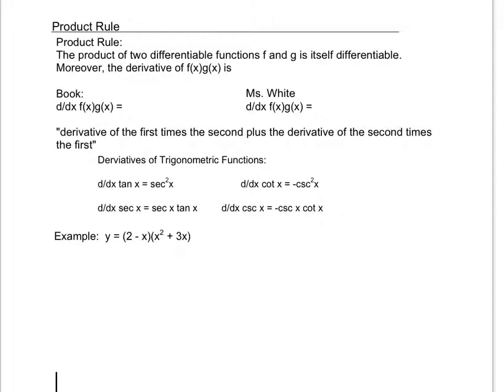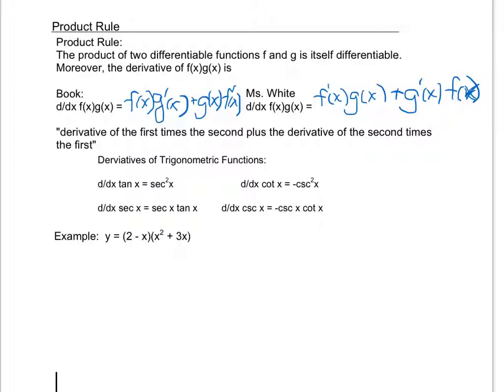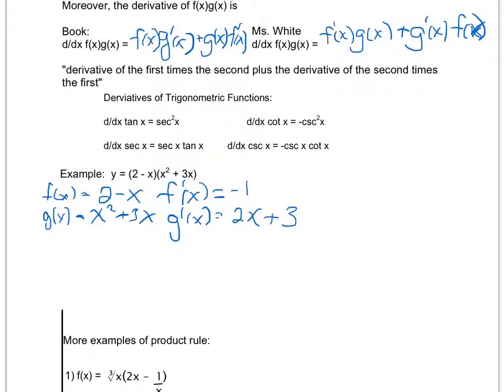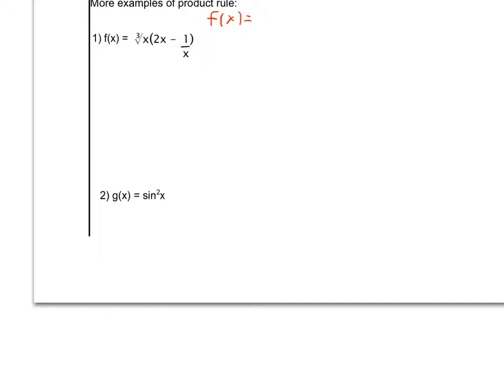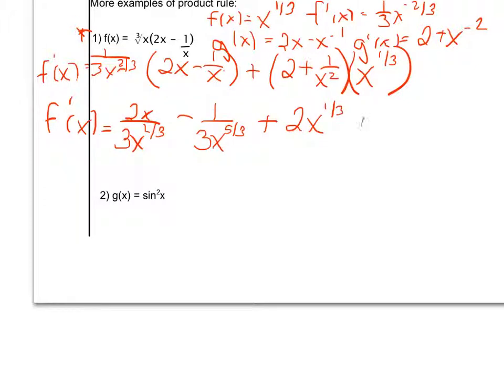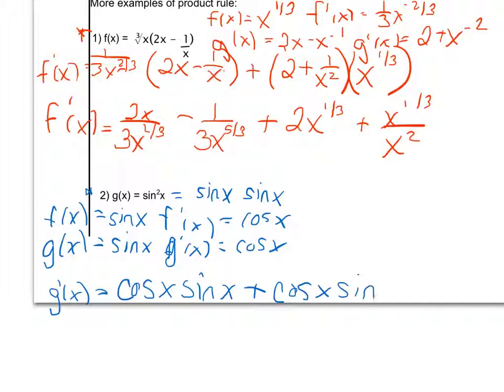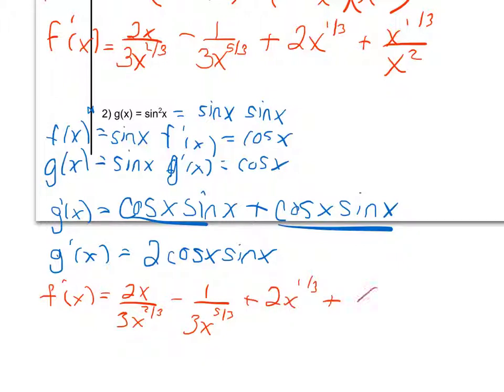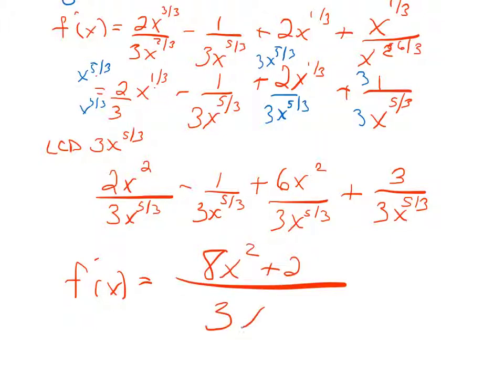Product Rule for Derivatives